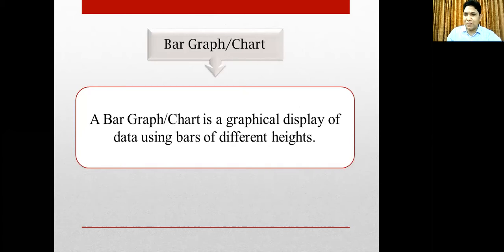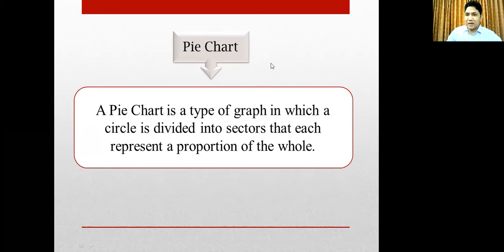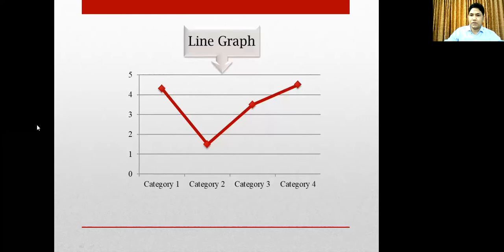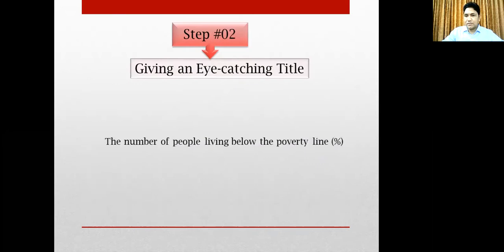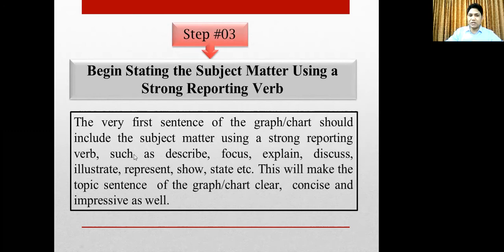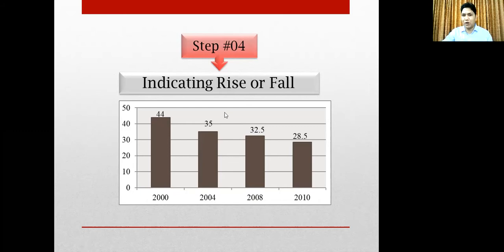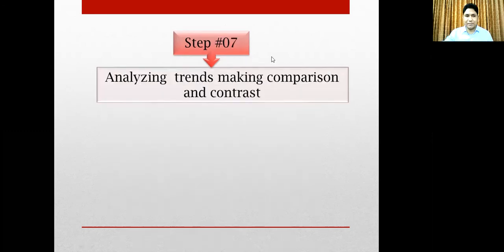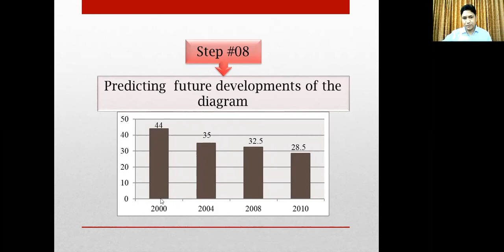HSC English 1st Paper - Describing Graphs/Charts